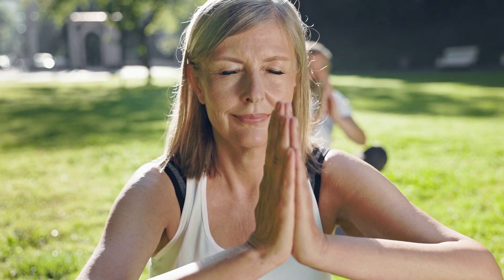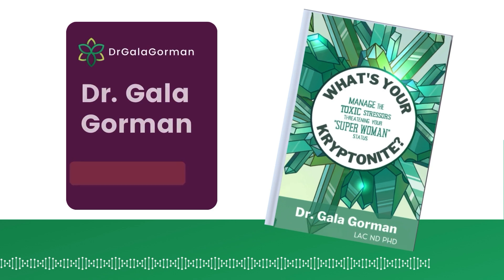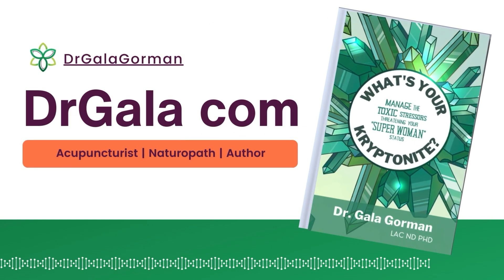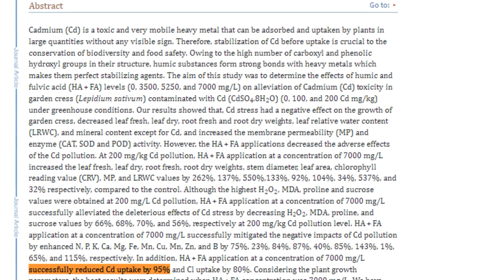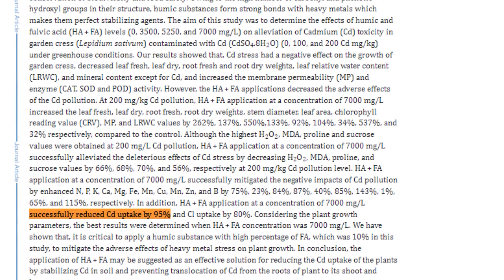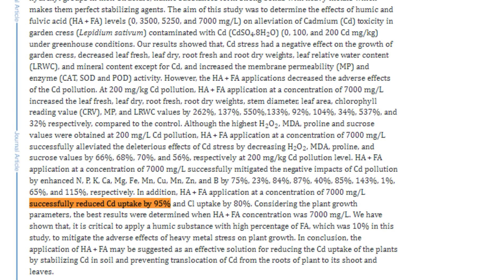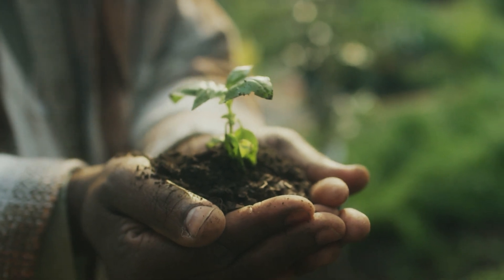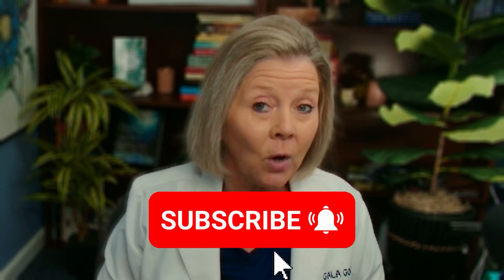How Humic and Fulvic Acid Enhance Detoxification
Get Relief From Menopause Symptoms Naturally 👉

If you’re looking for a natural way to boost your energy, reduce inflammation, and help your body detox, humic and fulvic acid could be the answer. These powerful nutrients can help clear out toxins, support your cells, and balance your hormones. In this video, I’ll share how humic and fulvic acid can help to restore balance and improve energy production in your body … naturally.

The next video shows you how to identify and manage the toxic stress that is at the root of your symptoms.

00:00:00 Introduction: Boost Energy, Reduce Inflammation, and Detox Naturally
00:00:50 Overview: How Humic and Fulvic Acid Work for Detoxification
00:01:04 Binding Heavy Metals: Humic and Fulvic Acid's Role in Removing Cadmium
00:02:14 Study Findings: Heavy Metal Reduction in Plants Using Humic and Fulvic Acid
00:03:01 Cellular Energy Boost: How Fulvic Acid Increases Energy by 45%
00:03:35 Natural Sources: Humic Acid from Soil and Fulvic Acid from Compost
00:04:24 Detoxification Categories: Heavy Metals as "Tricky Toxins" in Stress Management
00:05:02 Supplementing Safely: Benefits of Humic and Fulvic Acid for Detox
00:06:03 Cellular Energy Production: Why It’s Essential for Regenerative Processes
00:06:42 Hormone Balance: Rebalancing Hormones by Reducing Toxin Load
00:07:27 Cautions for Supplementation: Avoiding Detox Overload
00:09:11 Medication Interactions: Timing and Safety When Using Detoxifiers

If you would like some help navigating your wellness journey, I created a process that makes it easy to get started.

Message:

I’m Dr. Gala Gorman, a licensed Acupuncturist, Naturopath, and Author of “What’s Your Kryptonite? Manage The Toxic Stressors Threatening Your Super Woman Status. I encourage readers to be their own health advocate ... or PCP (primary care person). My practical advice and programs help women reverse health issues resulting from chronic stress … relieving symptoms and restoring energy.

Dr. Gala Gorman, LAc ND PhD, is a professional health and wellness coach, licensed acupuncturist and naturopath, who offers practical advice and programs for people who are experiencing the effects of chronic stress. This video is for general informational purposes only.  It should not be used to self-diagnose. It is not a substitute for a medical exam, diagnosis, treatment, prescription or professional recommendation.  It does not create a doctor-patient relationship between you and Dr. Gorman. Always seek the advice of a physician or other qualified healthcare provider with any questions you may have regarding a medical condition or symptom.

Gala Gorman is a participant in the Amazon Services LLC Associates Program, an affiliate advertising program designed to provide a means for sites to earn advertising fees by advertising and linking to Amazon.com.